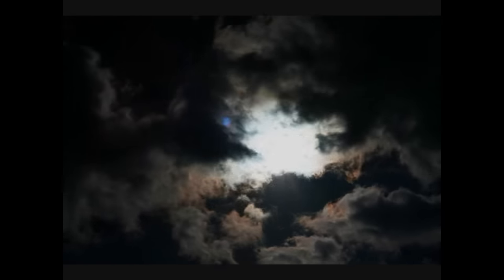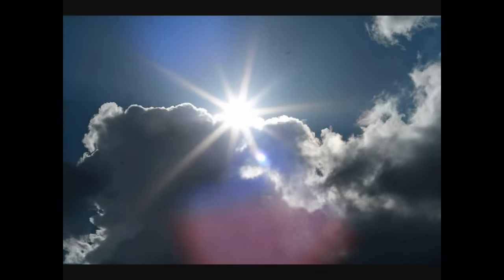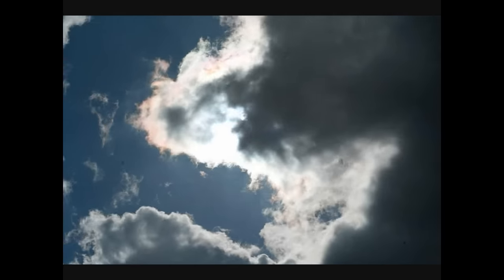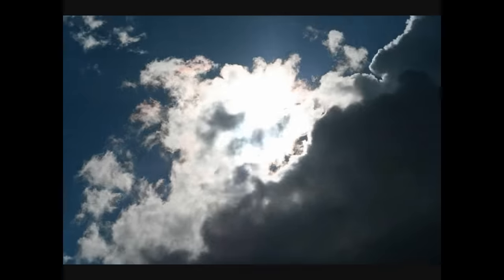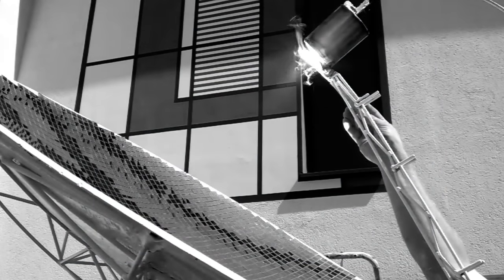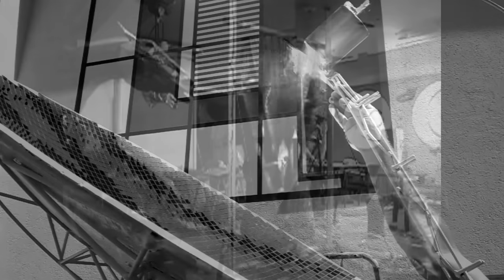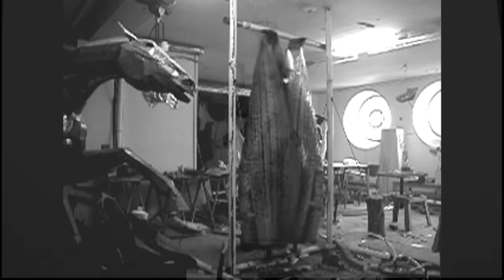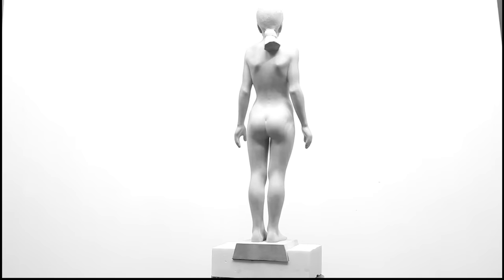my life as an artist by Heinrich Eder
one day of my artistlife, Ein Tag in meinem Leben als Künstler